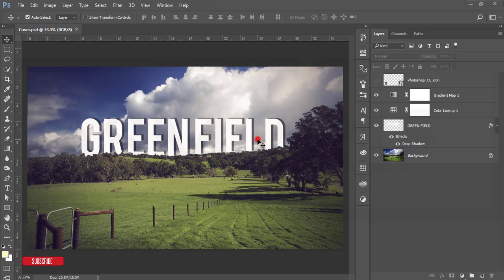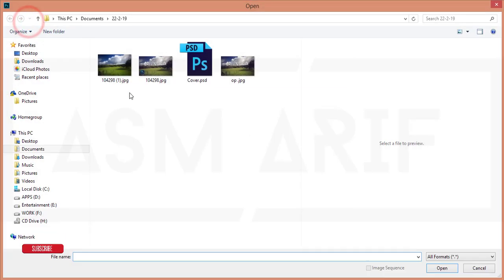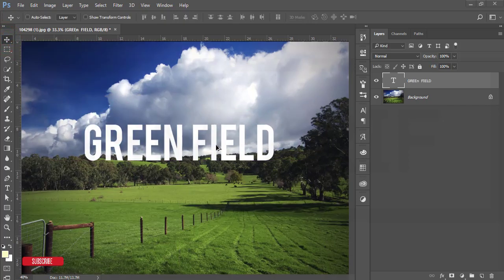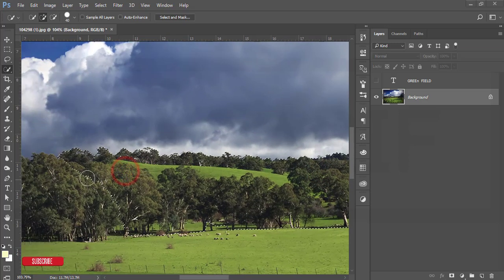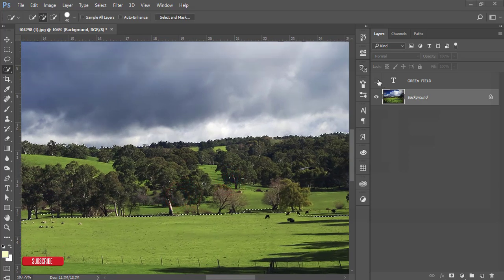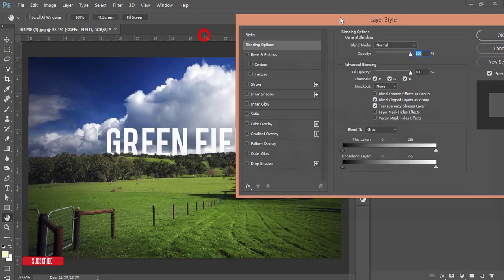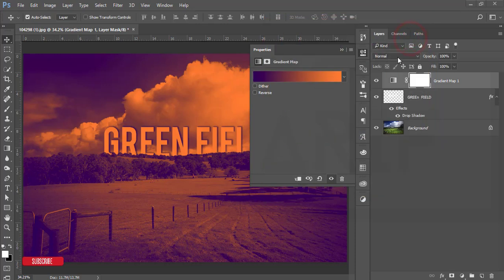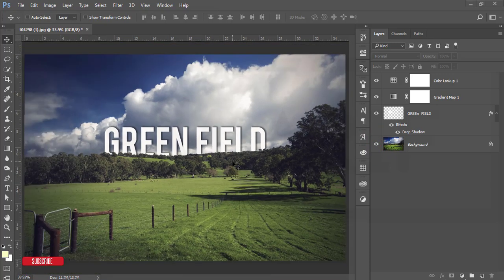Text coming behind hill- photoshop tutorial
Hi Everyone i am gonna show you a new thing today.